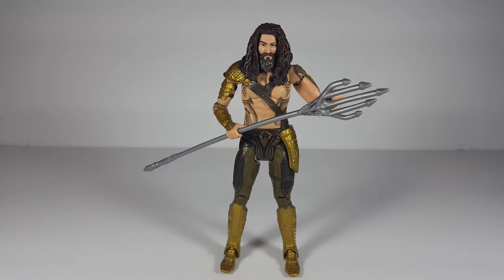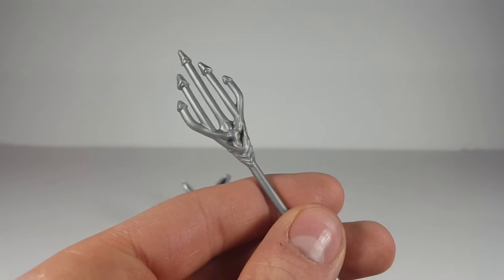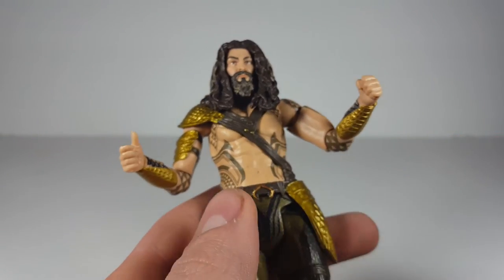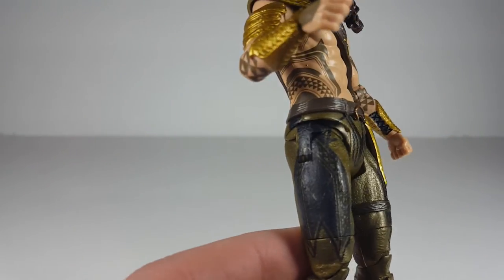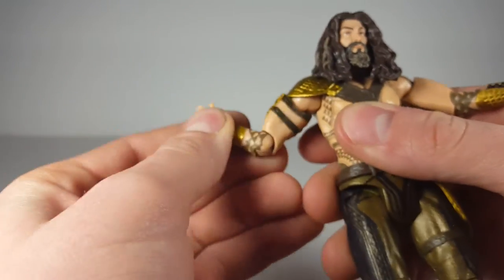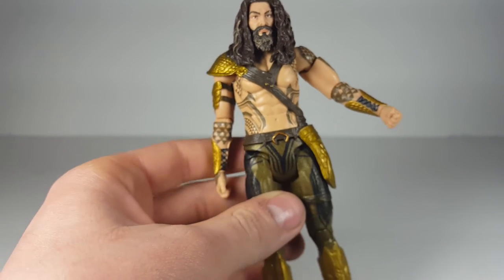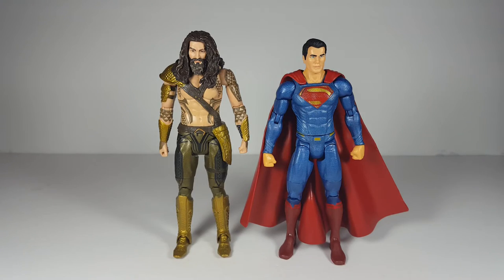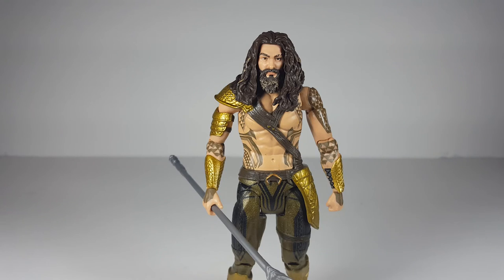DC Comics Multiverse Aqua Man Batman V Superman Review